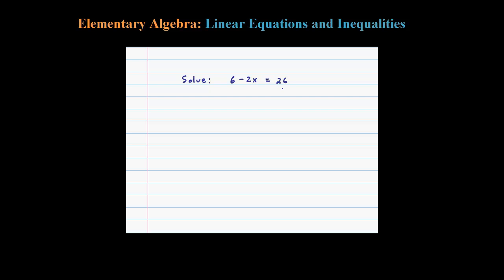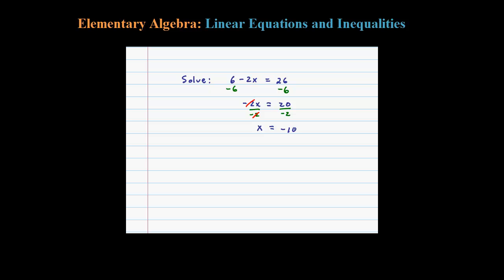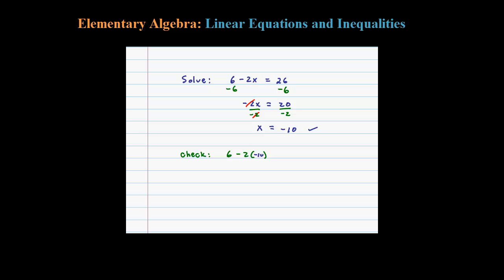Solve for x in a Linear Equation with a Negative Coefficient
How to solve for x in yet another linear equation using the rules of algebra.

   2.1 Introduction to Algebra
   2.2 Simplifying Algebraic Expressions
   2.3 Linear Equations: Part I
   2.4 Linear Equations: Part II
   2.5 Applications of Linear Equations
   2.6 Ratio and Proportion Applications
   2.7 Introduction to Inequalities and Interval Notation
   2.8 Linear Inequalities (one variable)
   2.9 Review Exercises and Sample Exam